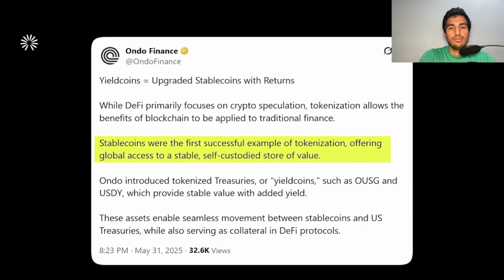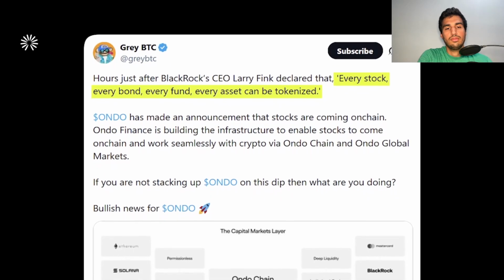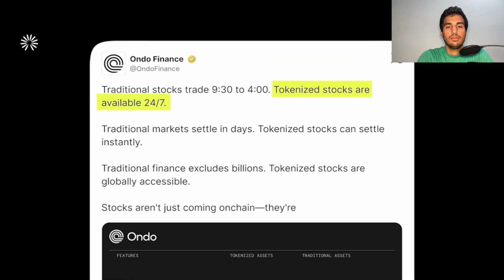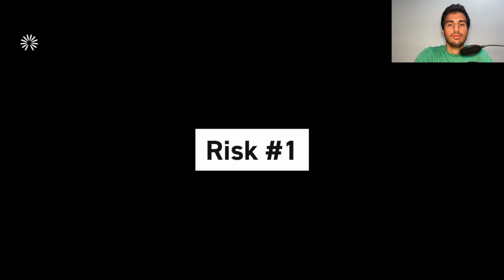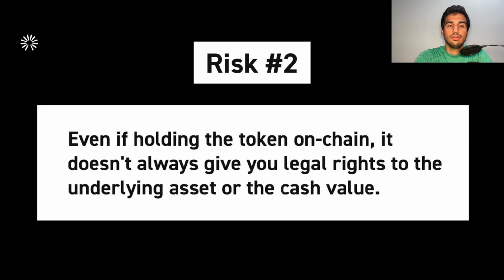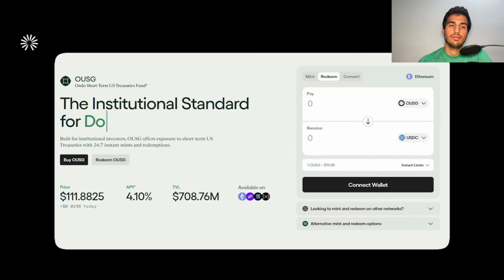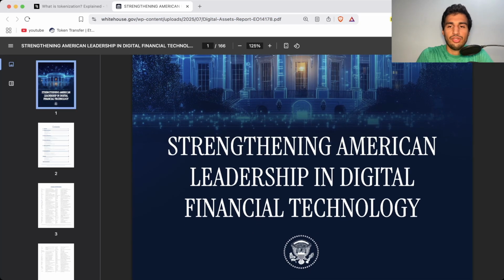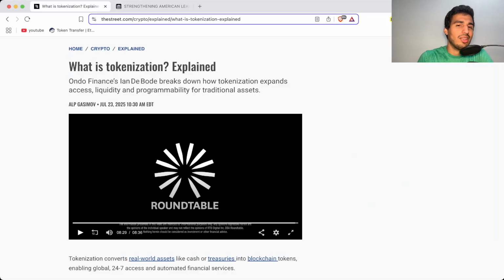What is Tokenization? 💡 How Crypto is Transforming Wall Street Forever 🚀 Ondo Global Markets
Tokenization is the process of turning real-world assets—like stocks, bonds, real estate, and even art—into onchain digital assets. But what does that really mean for you, investors, and the global economy?

In this video, we break down insights from Ondo Finance’s Ian De Bode and the White House's 2025 Digital Assets Report to explain how tokenization:

Unlocks liquidity for traditionally illiquid markets
Expands global access to investments
Adds programmability to finance
ONDO is laying the groundwork for Wall Street 2.0

💼 From U.S. Treasury endorsements to real examples from Ondo, tokenization is going mainstream faster than you think.